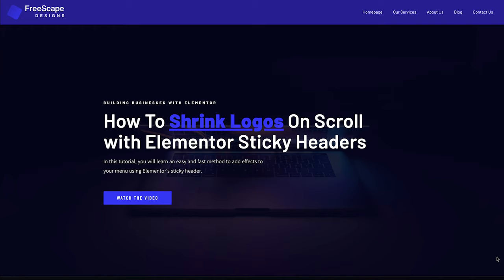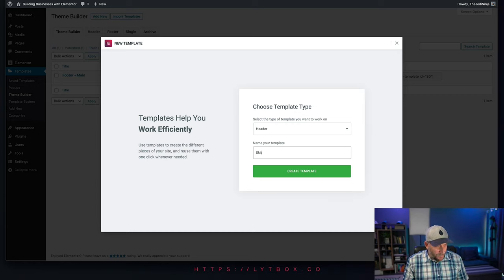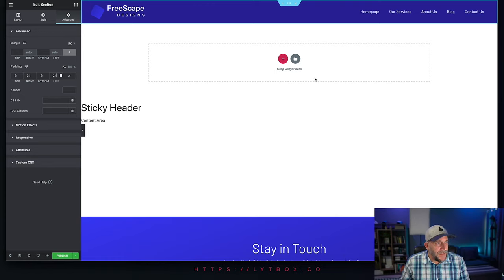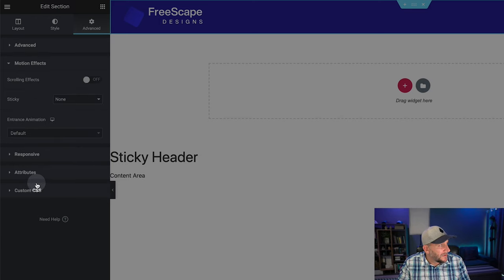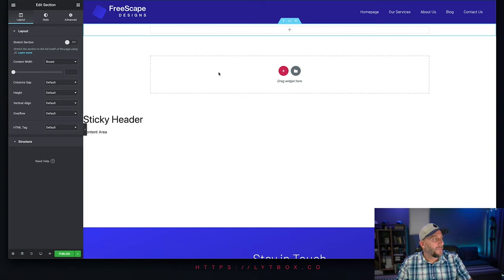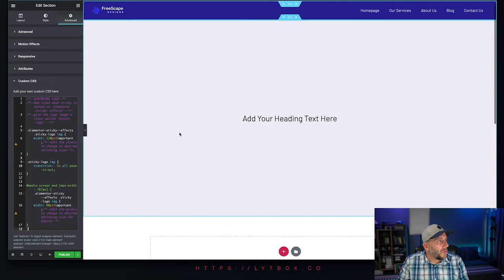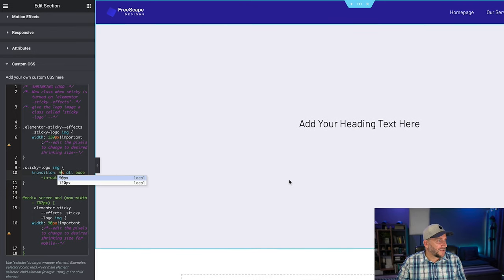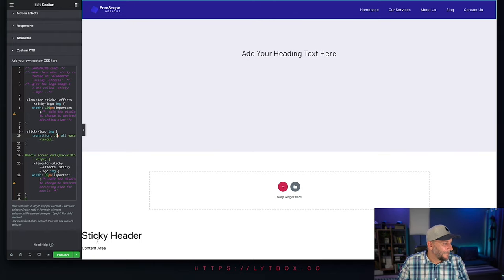How To Make a Logo Shrink in Elementor's Sticky Header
In this tutorial, you’ll learn how to make a logo shrink in Elementor’s Sticky Header.

elementortricks elementorstickynav how to change logo size on scroll in elementor